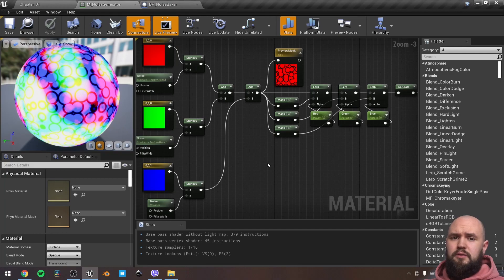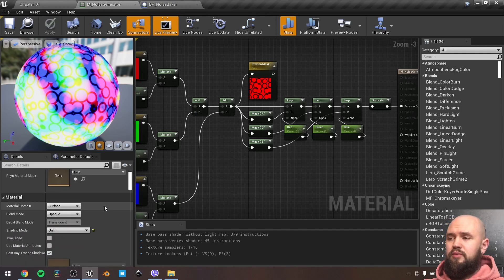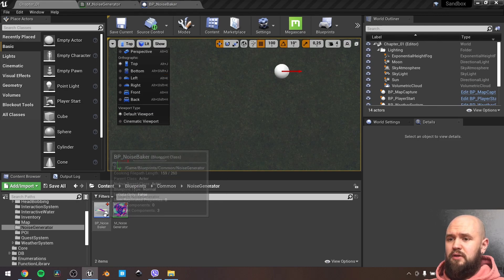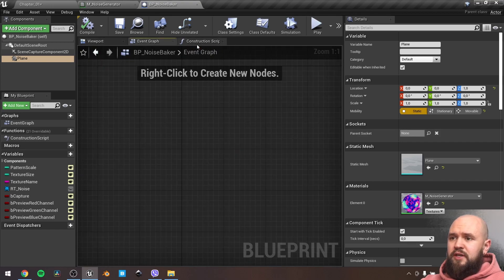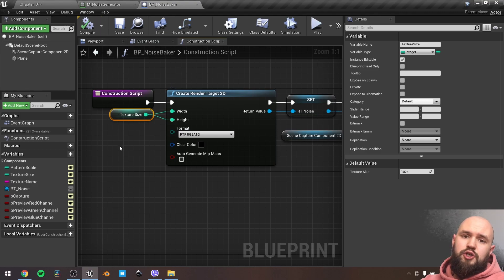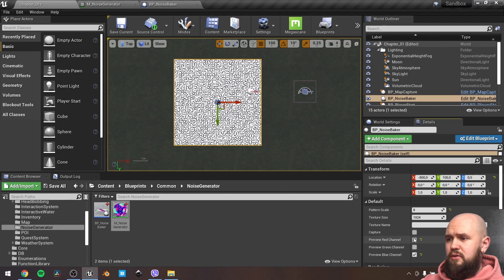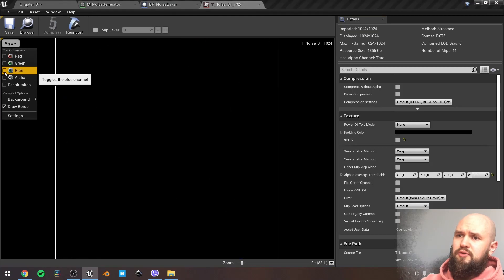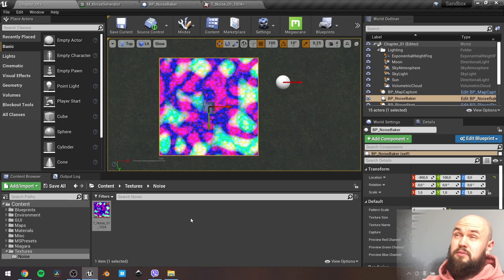Channel Packing in UE4/UE5